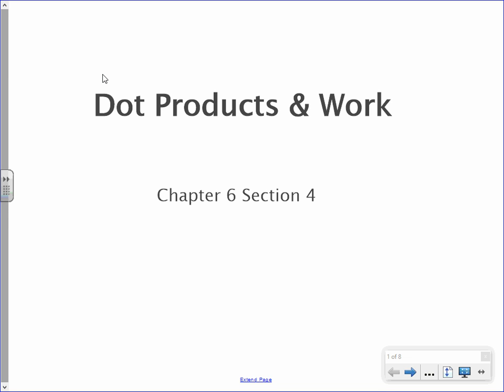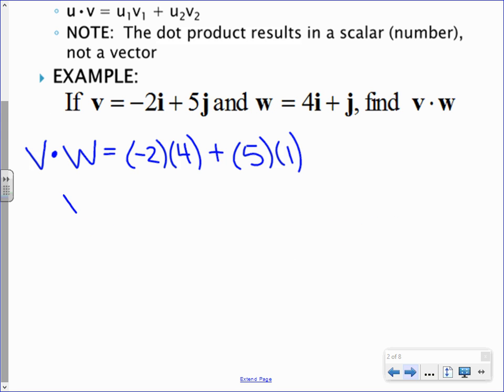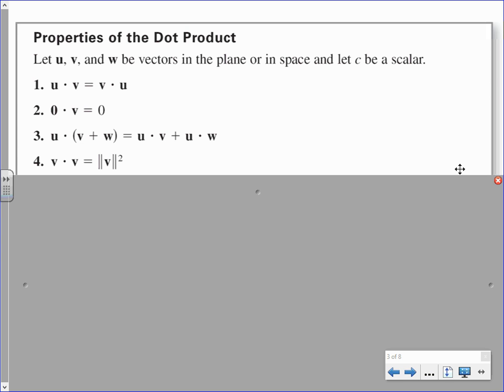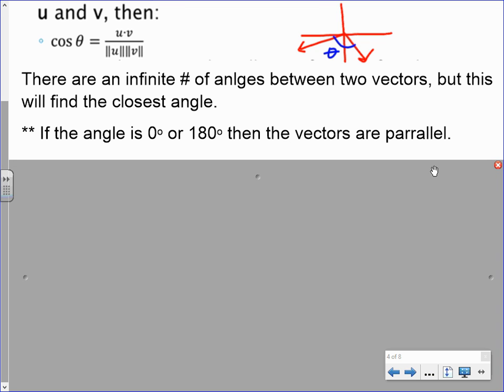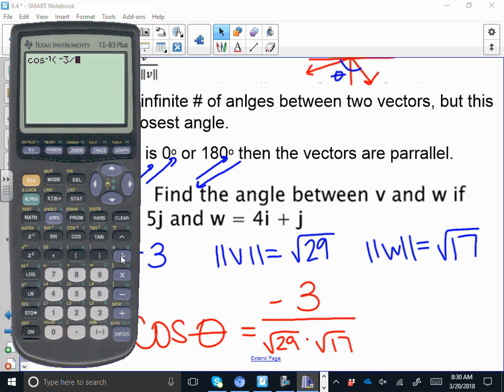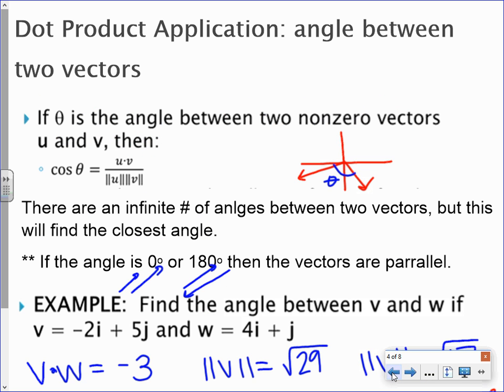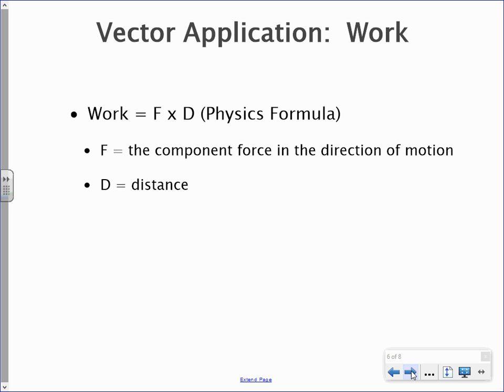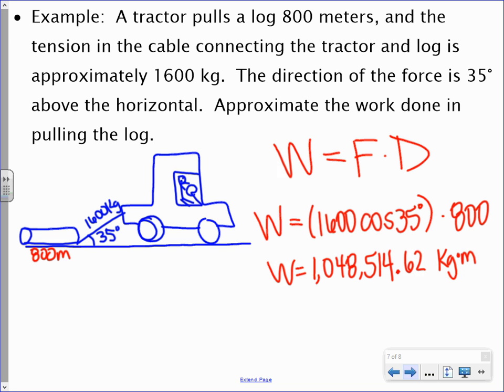6.4 (3/20/18) Honors Pre calculus